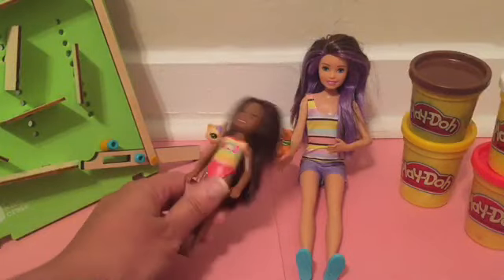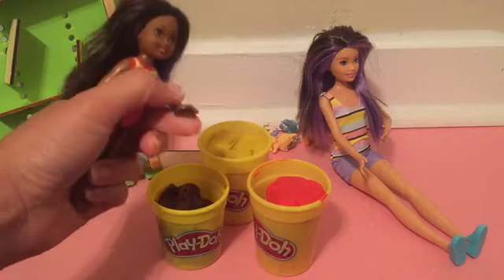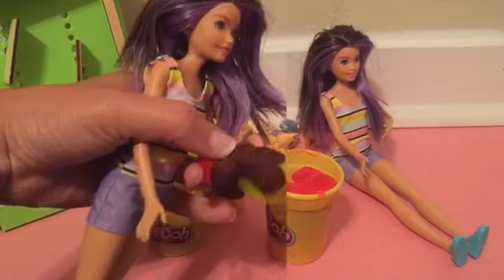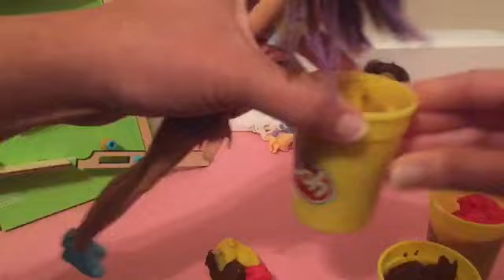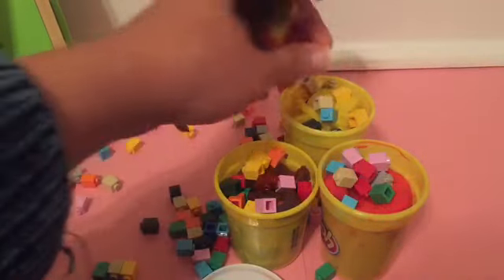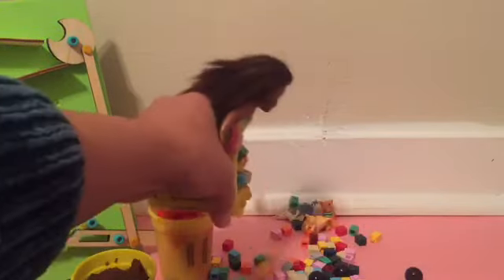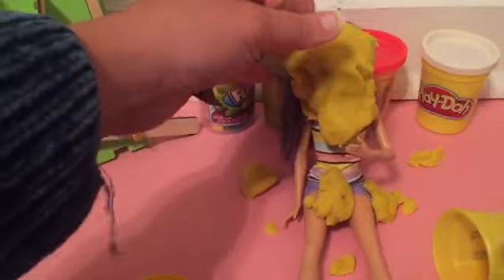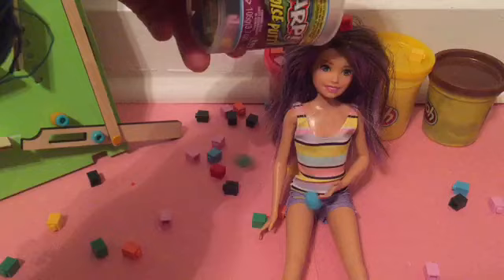Skipper & Chelsea Play Dough Legos Barbie Video / Toys / Girl Barbie Doll / Play Dolls / Kids बार्बी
Skipper and Chelsea Lego, Play Dough, and Marbles Fun Time Barbie Video / Toys / Girl / Barbie Doll / Play Dolls / Kids / Children

Watch Chelsea and Skipper play with Legos, Marbles, and Play Dough